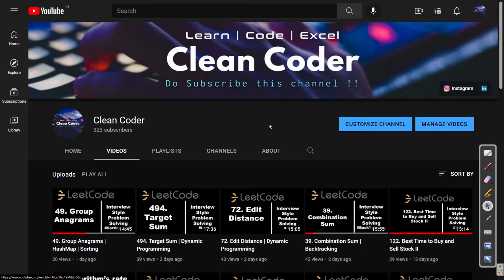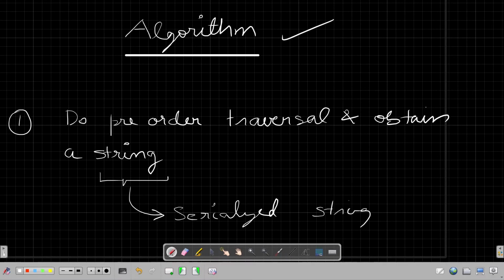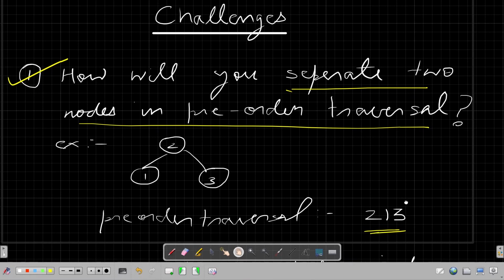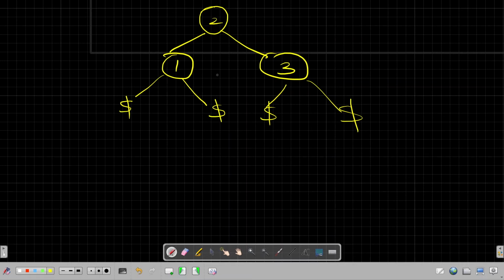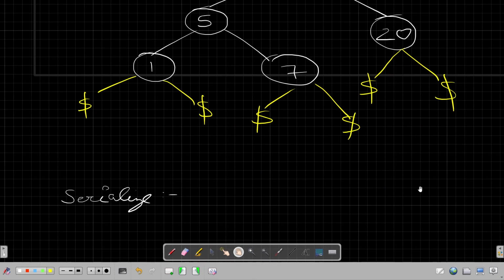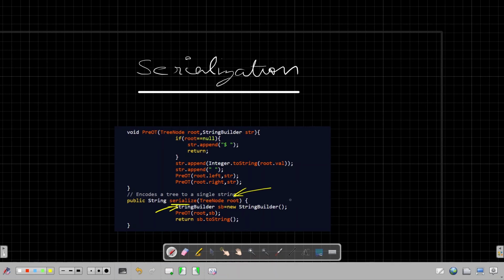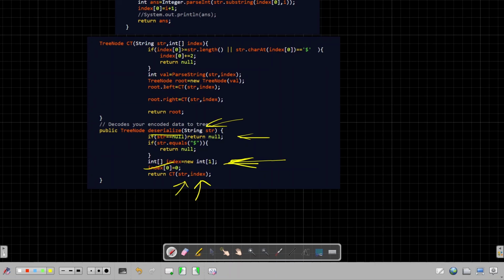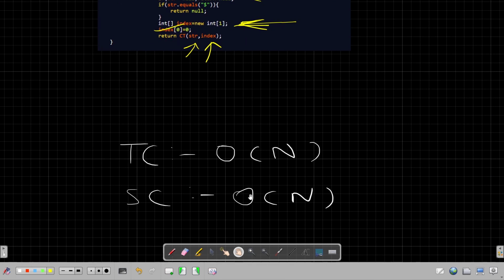449. Serialize and Deserialize BST | Tree